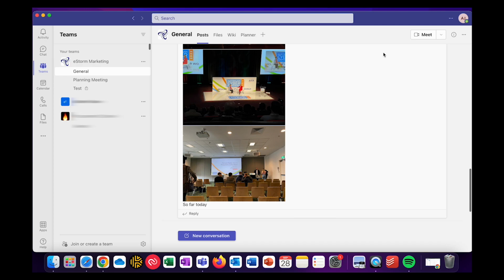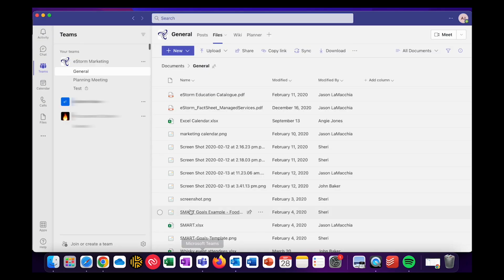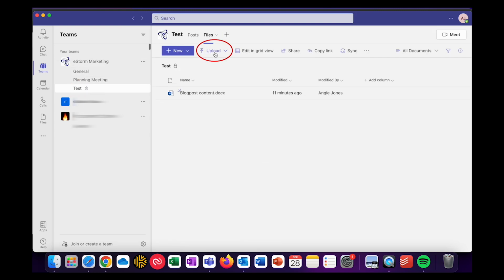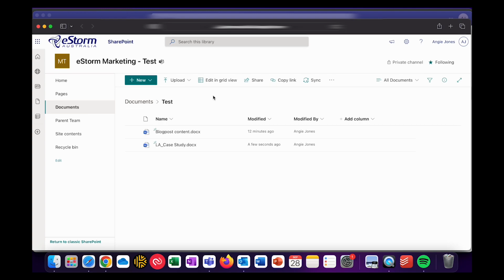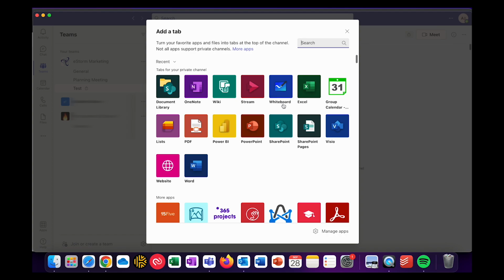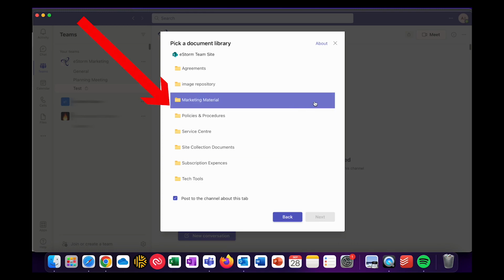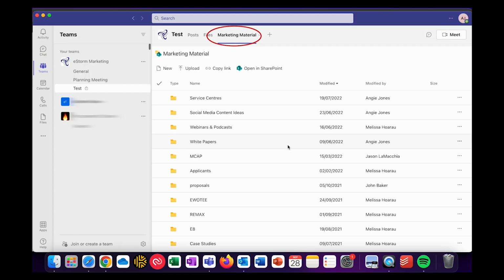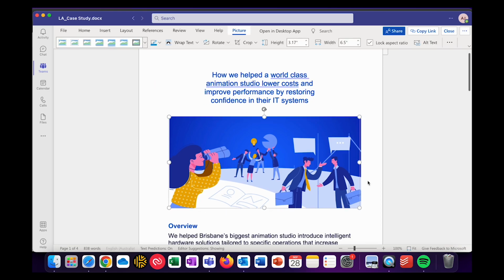Episode 11: How to Add a SharePoint Document Library in Teams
Teams and SharePoint Online are the cornerstones of many organisation's Microsoft Office 365 setups. While the two may seem like entirely different applications, the reality is that the Teams collaboration software is built on top of SharePoint's document management and intranet platform.

Understanding how the two applications integrate with each other is the key to proper file structuring and management. Every time a new Team is created, a new SharePoint Online site is created in the background. Any files then created or uploaded to the Team are then stored in the associated SharePoint document library, though they can be accessed through either application.

However, if your organisation already has an active SharePoint site with document libraries, than this can lead to confusion, miscommunication and wasted efforts. Instead, you should consider consolidating your preexisting document libraries with your Teams channels. This gives all members of the channel convenient access to any files they may need, while keeping everyone abreast of any changes!

How to Add a SharePoint Document Library to a Teams Channel

1. Sign in to Microsoft Teams
2. Select a Teams Channel
3. Click on the '+' sign to create a new tab
4. Select SharePoint Document Library from the options
5. You can add your SharePoint site by using the link option or selecting it from 'Relevant sites'
6. Choose the desired Document Library
7. Click 'Next'
8. Decide on a name for your tab and whether to post to the Channel that it's been created
9. Click 'Save'

You can now access this SharePoint document library directly through your Teams Channel. Any files you upload to this tab will also be stored in this library on SharePoint.